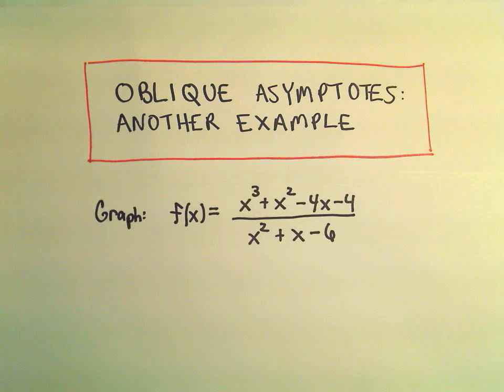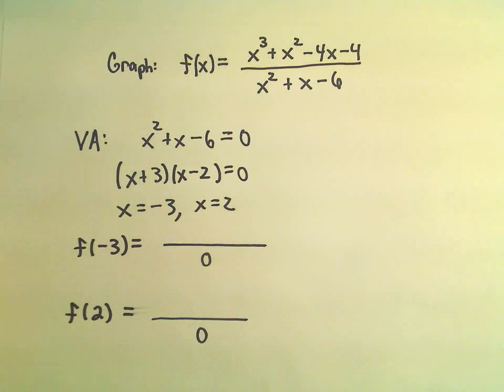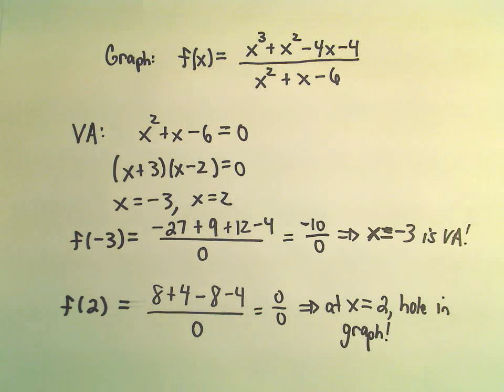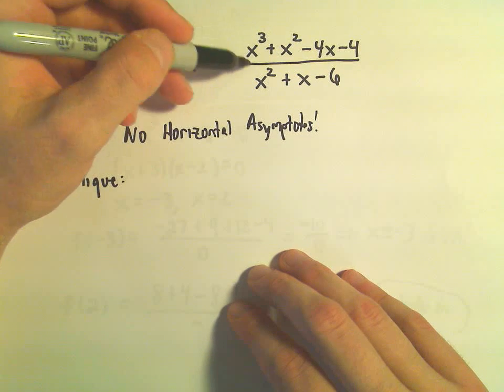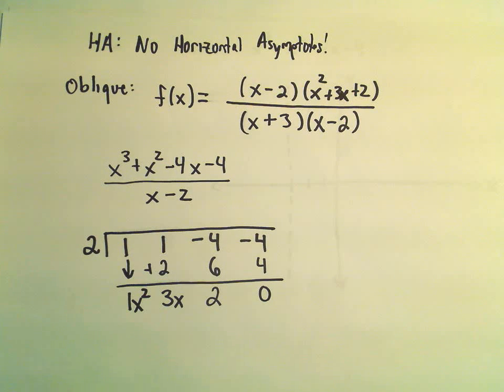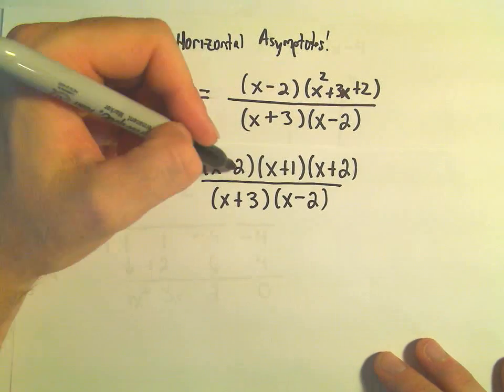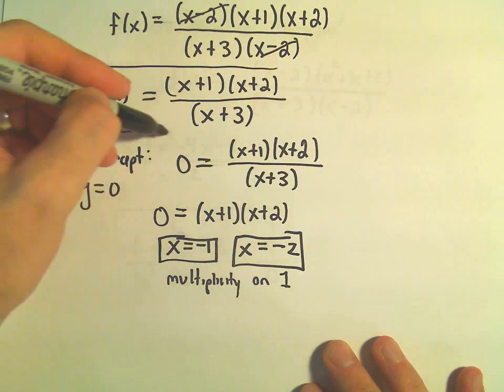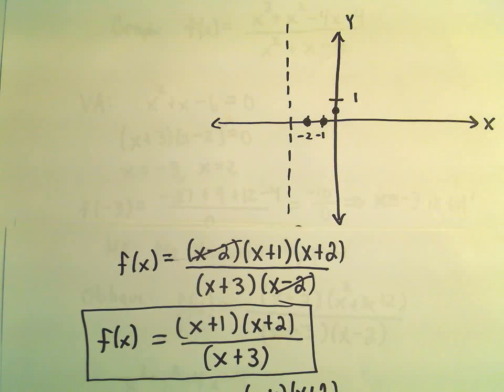Graphing a Rational Function that has an Oblique/Slant Asymptote and a Vertical Asymptote